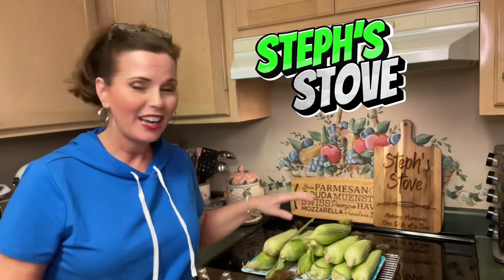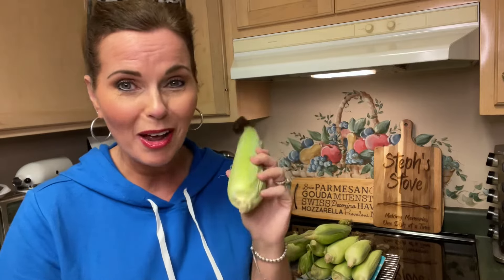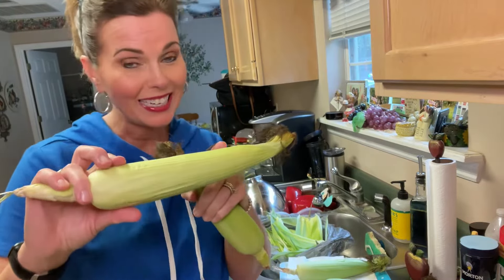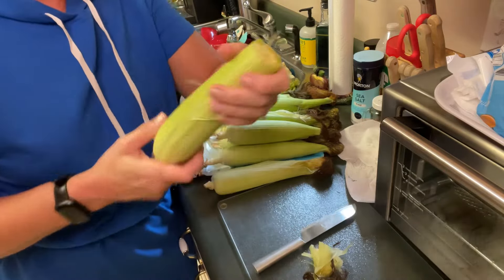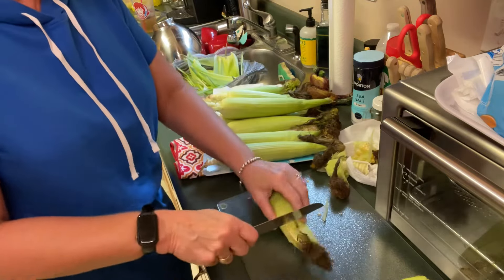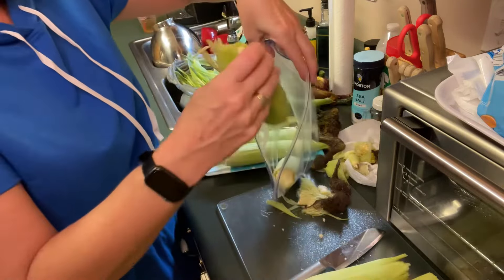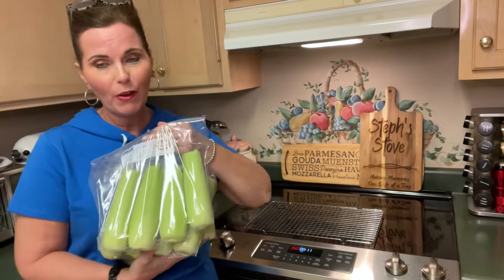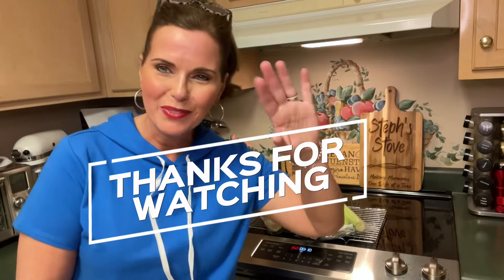How to Freeze FRESH Corn 🌽 on the Cob 🌽 - Steph’s Stove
Freezing FRESH Corn on the Cob

Begin by shucking the first few exterior husks while leaving the light green inner husks. Using a sharp knife, cut tops to a blunt end and remove the ends stalks (if still intact) by hand. Place in a freezer safe ziplock bag, label with the date, and contents. Place in the freezer for up to 4 months.